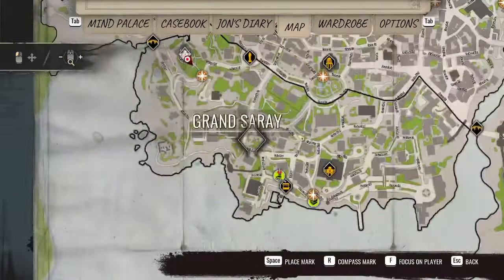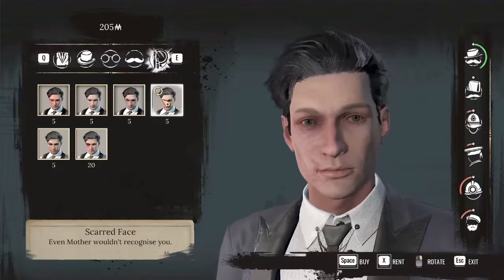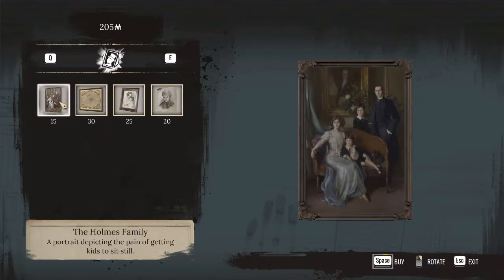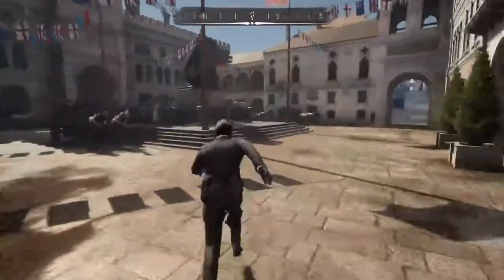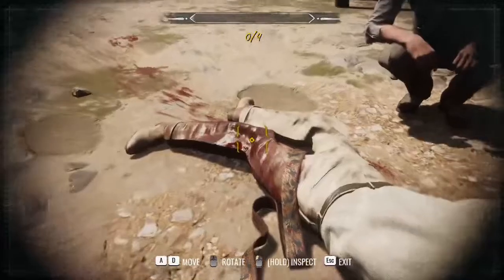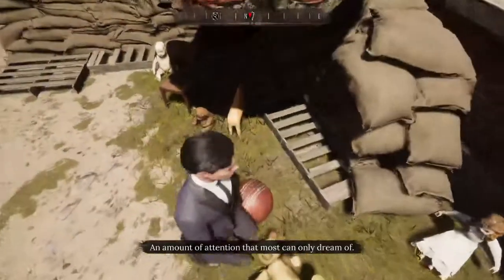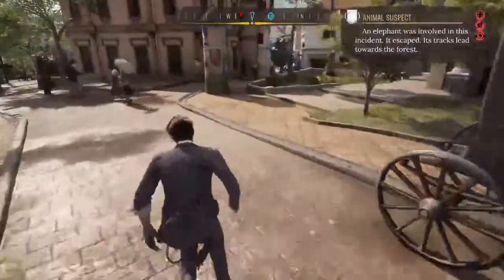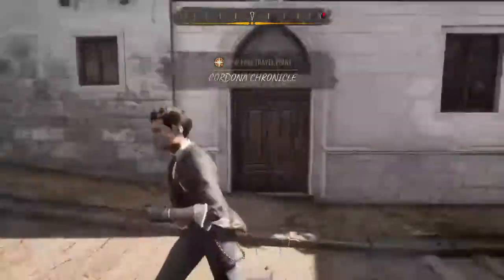Sherlock Holmes Chapter One Gameplay/Walkthrough Part 10 - Silence Is golden & A Gilded Cage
After more childhood trauma, we research and track an elephant.